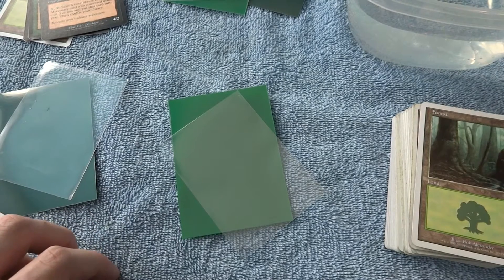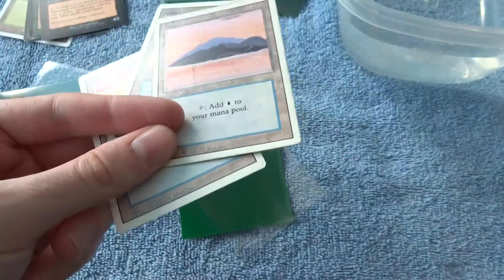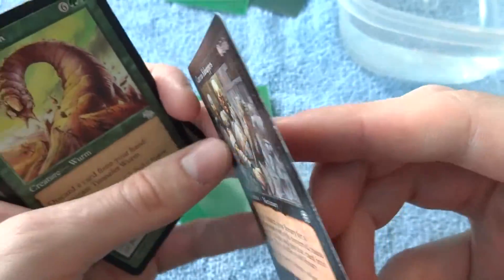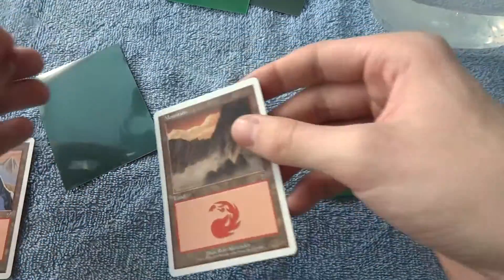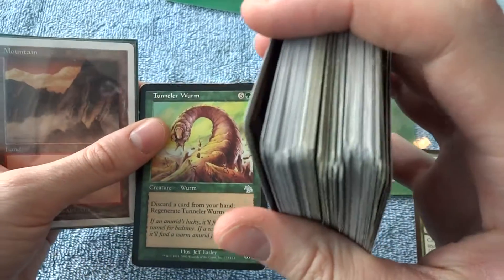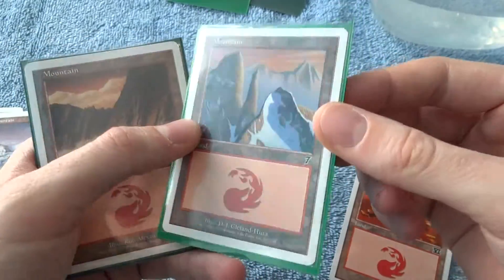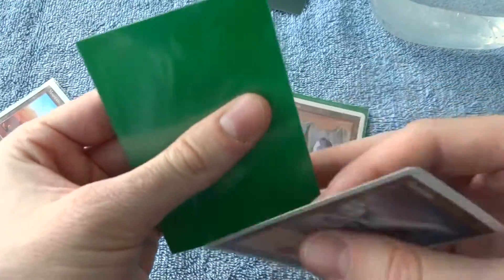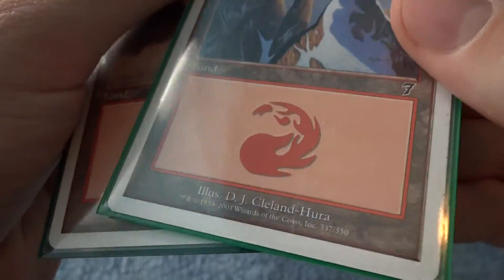Should you sleeve / double sleeve your cards? - how to + water test -MTG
I make a video taking about the benefits of using sleeves and double sleeving your cards! And show you wheat happens when introduced to water to the sleeved cards.

--I do believe the Dragon Shield double sleeved card had got a bit of water damage on the top from when I grabbed it with my wet thumb right after removing the wet inner sleeve as seen near the end then I look at the top of the card in confusion to what happened (was my own wet thumbs fault lol).  But other than that the test went correctly! don't count the damage at the top of the card in the test it was user error and should be omitted--

Results!!
1.KMC hyper matte and perfect fit ---no damage :)

2. Dragon shield matte and perfect fit ---smallest amount of water damage on bottom edge since perfect fit slid up a tiny bit (and water damage from my wet thumb grabbing the top by mistake lol) if the perfect fit was all the way on I think it would have revived no damage from the water

3. Perfect fit sleeve by its self ---water damage

4. Dragon shield sleeve by its self  ---water damage

5. KMC hyper matte by its self ---water damage

in all a good video to help you decide your sleeving needs and the benefits sleeving vs not sleeving your cards.